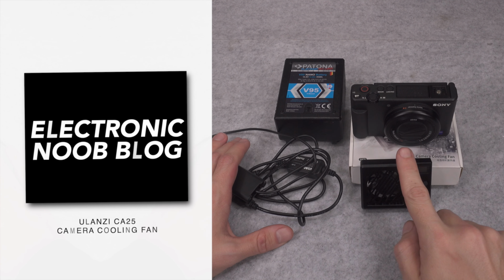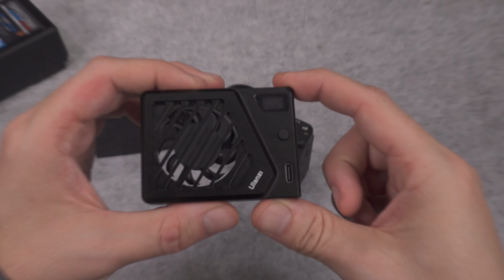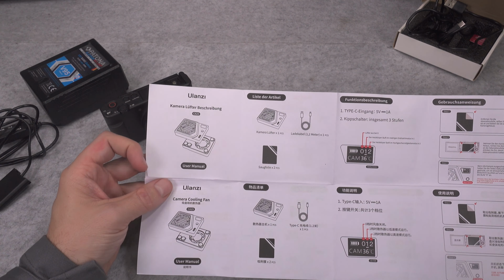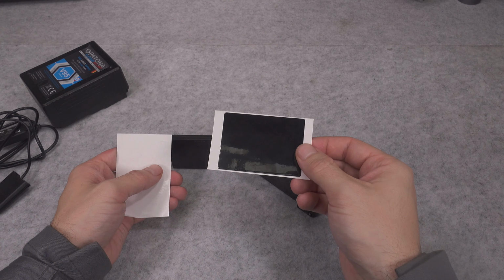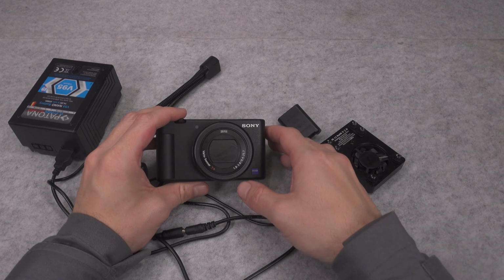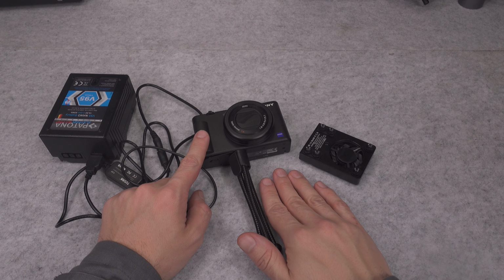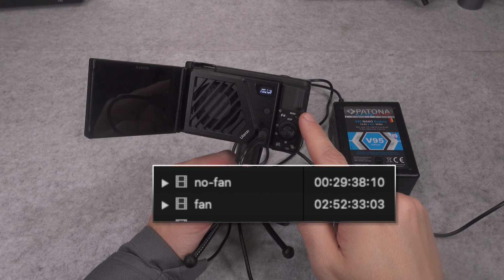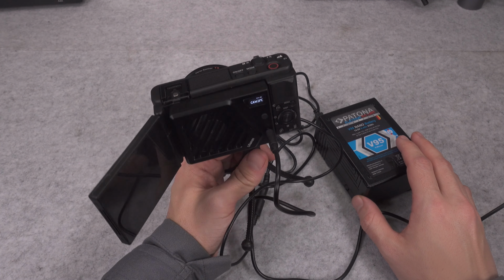Ulanzi CA25 camera cooler testing on Sony ZV-1 - unlimited 4K record time without overheating